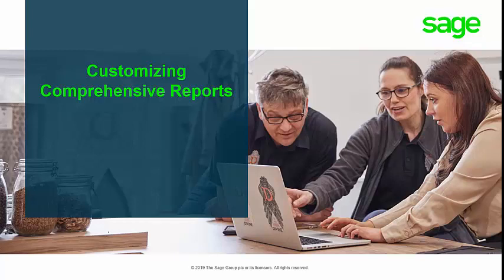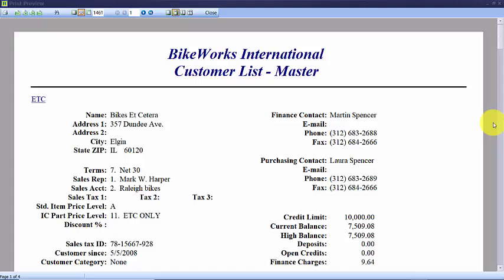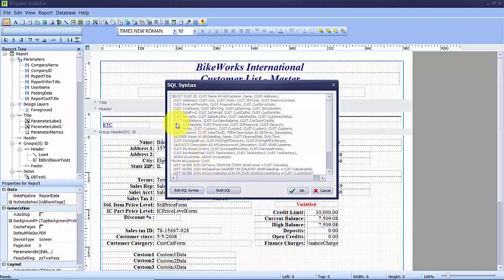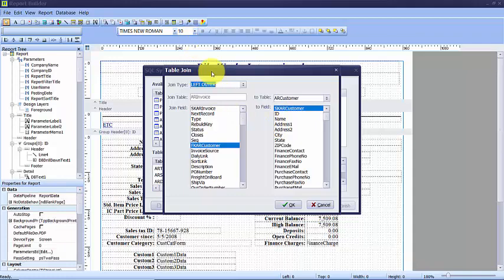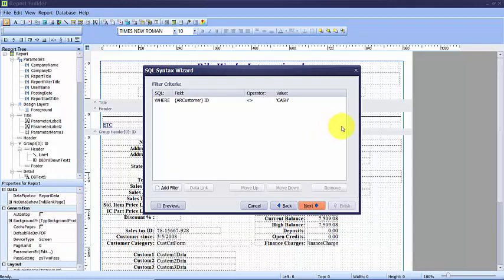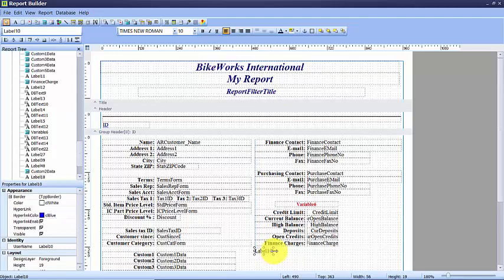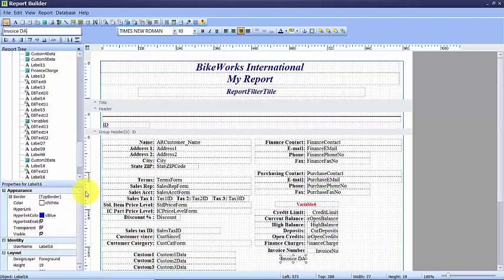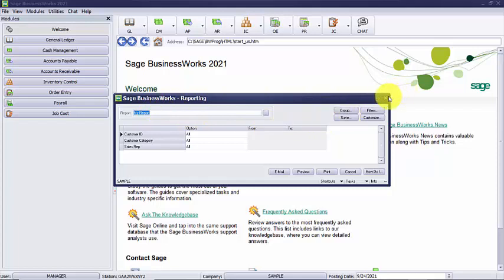Comprehensive Reports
Watch an in depth overview on customizing your reports. Learn how you can add and delete tables and fields, add drill downs, labels and much more.